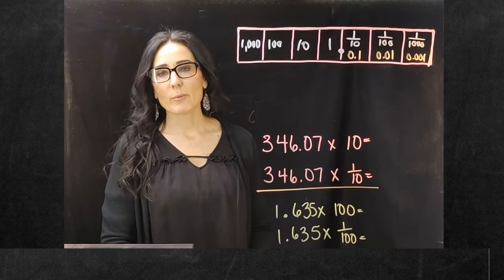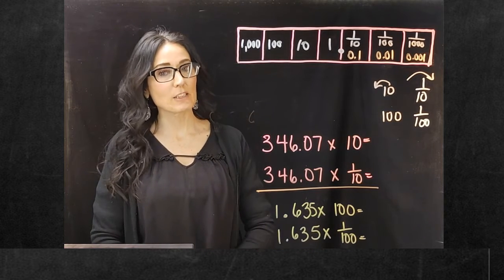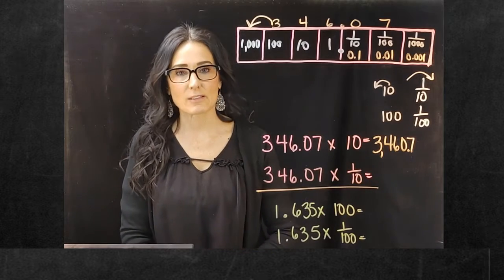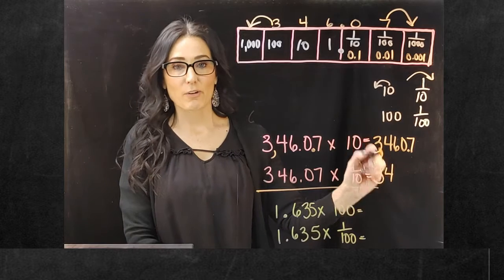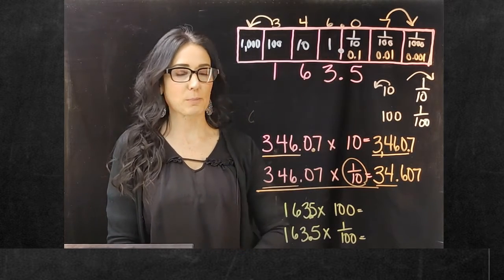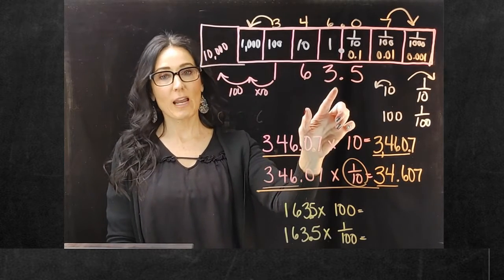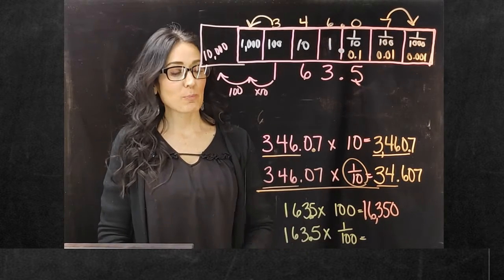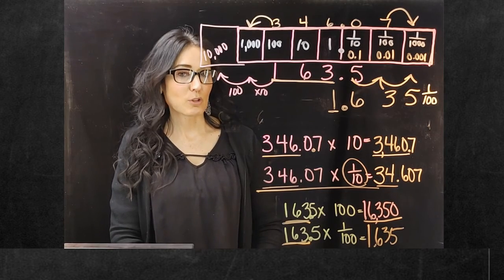Place Value - MultiplyBy 10 100 1/10 1/100 example